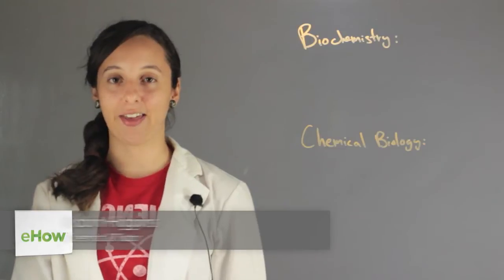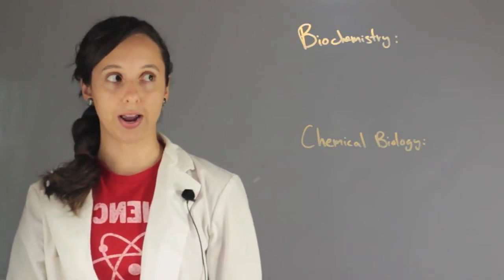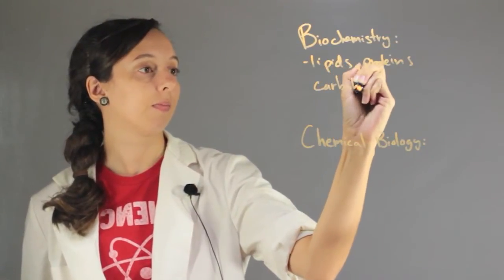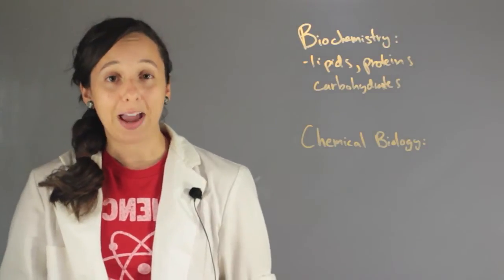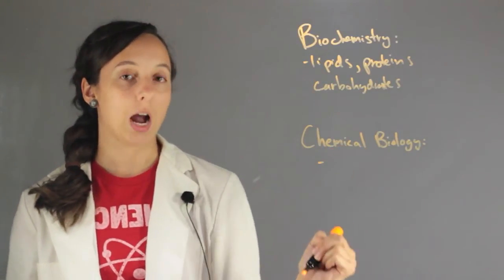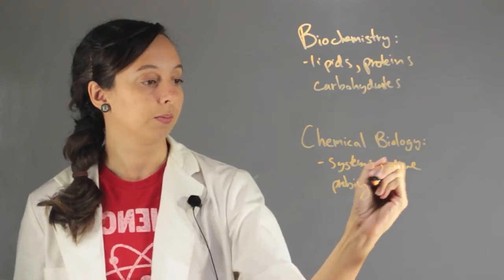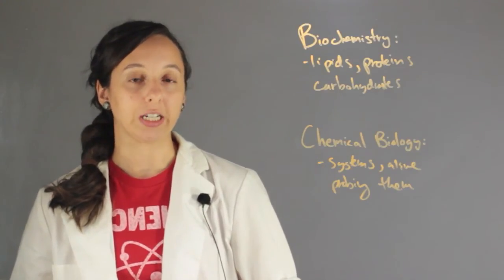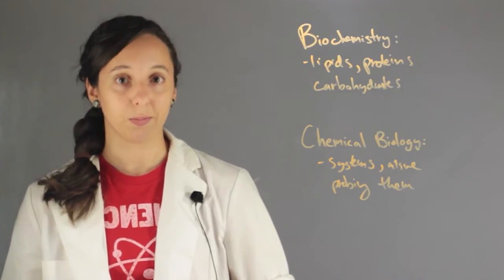The Difference Between Biochemistry & Chemical Biology : Chemistry Lessons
The difference between biochemistry and chemical biology has to do with things like lipids and proteins. Find out about the difference between bio chemistry and chemical biology with help from an experienced chemistry professional in this free video clip.